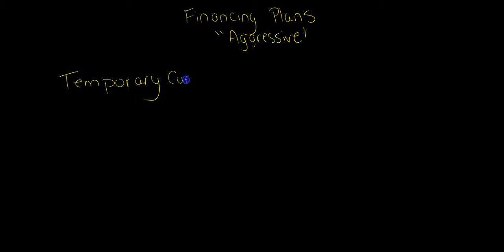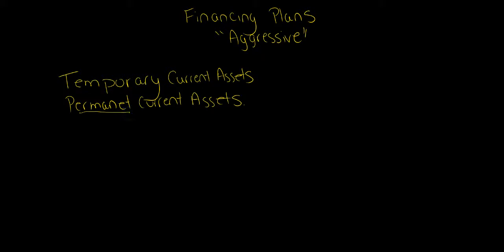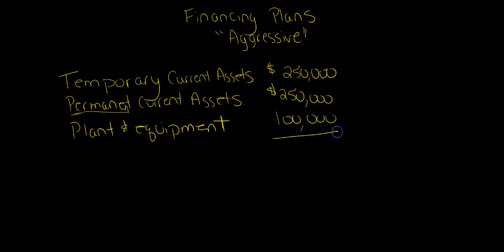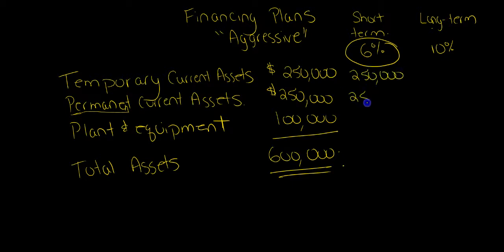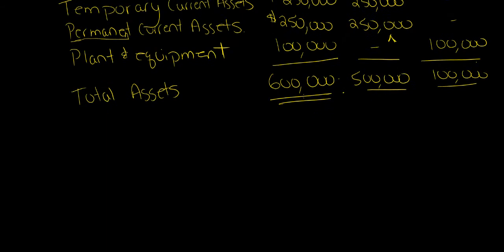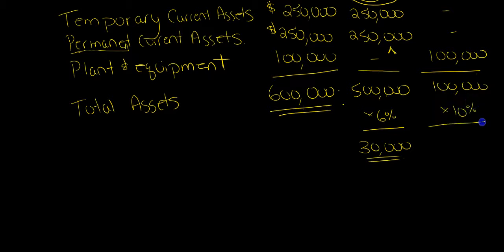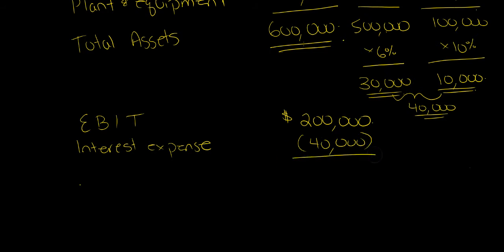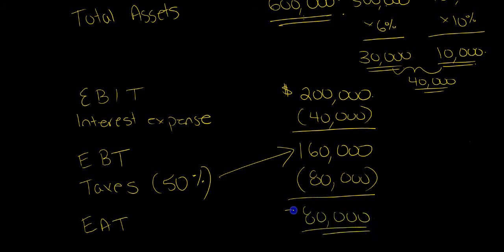Aggressive financing plans